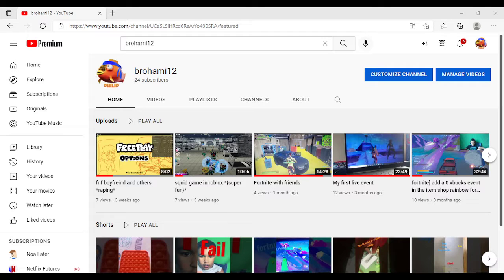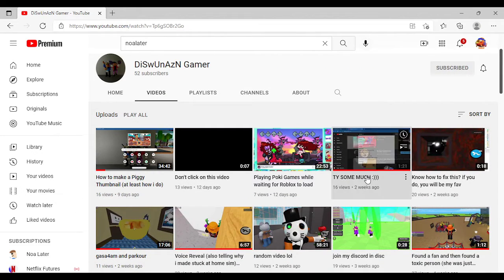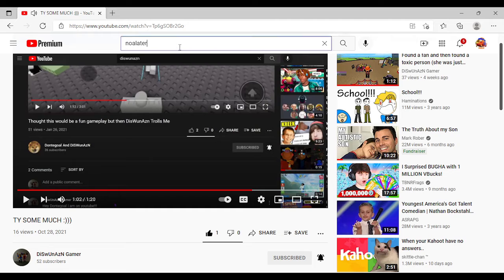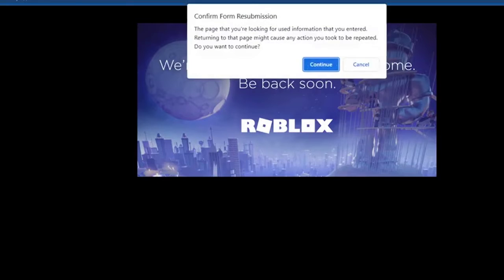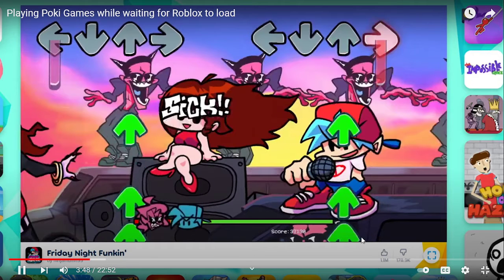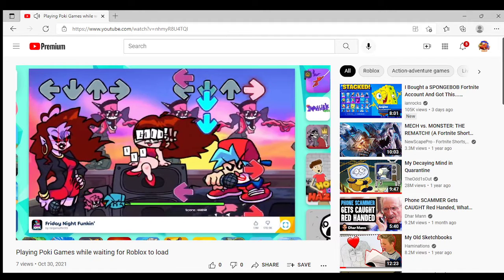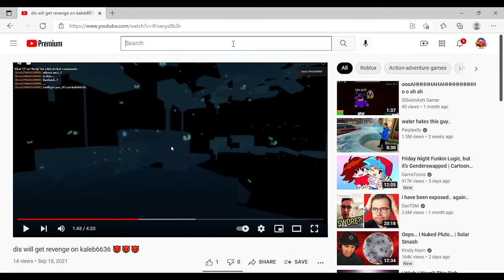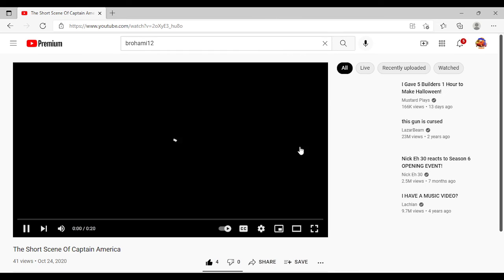reacting to dis videos they are good [sub to his videos]